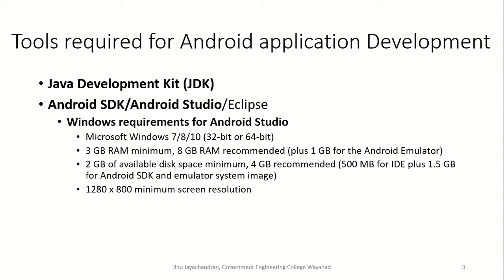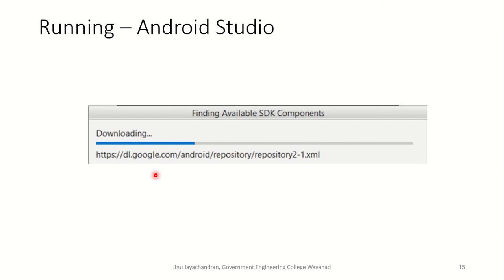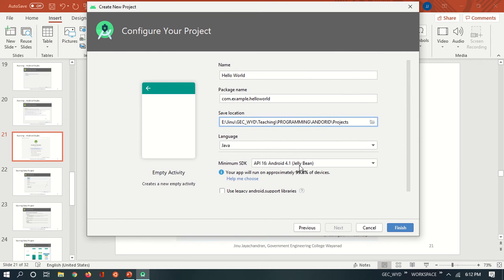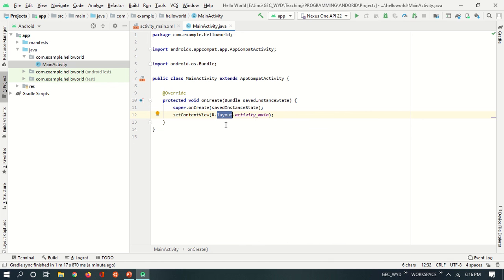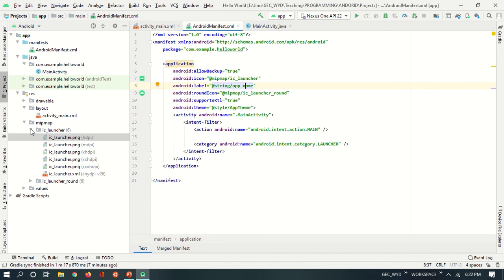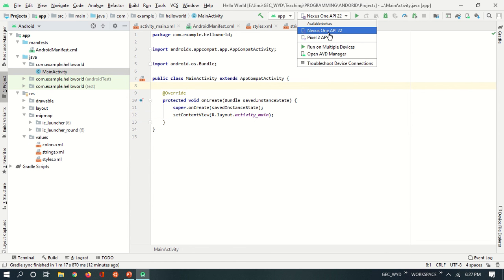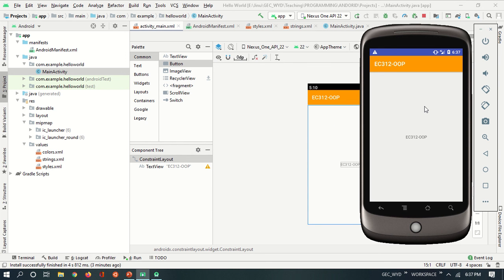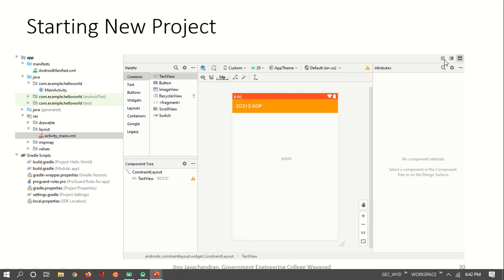Mod5: Lec2 - Android Environment Setup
This lecture is for the course EC312 - Object Oriented Programming in KTU